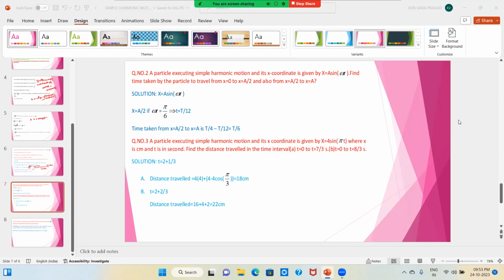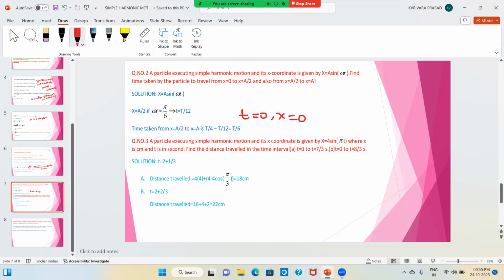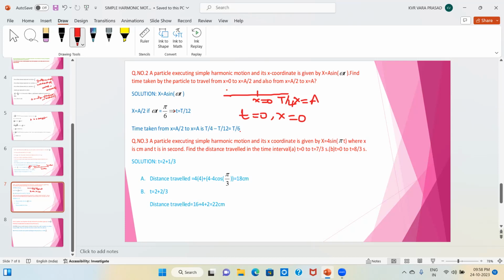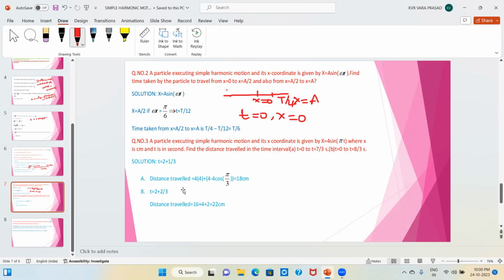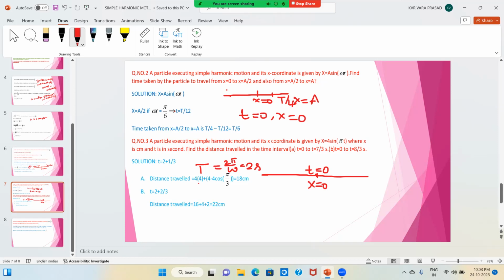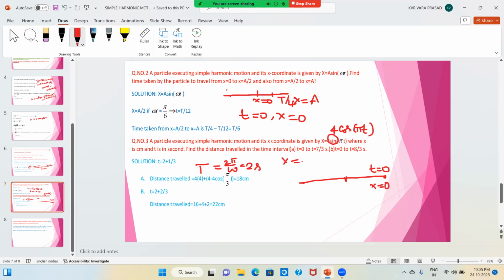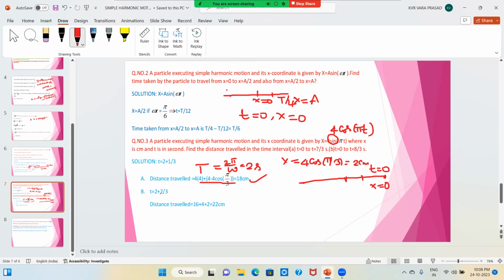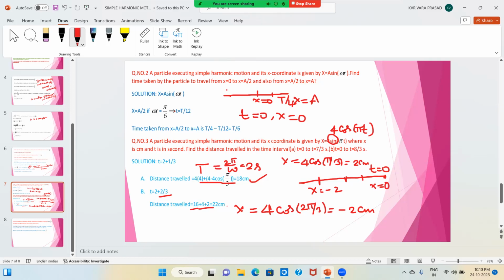SHM 3: KINEMATICS OF SHM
IIT JEE MAINS ADVANCED AND OLYMPIAD: KINEMATICS OF SHM